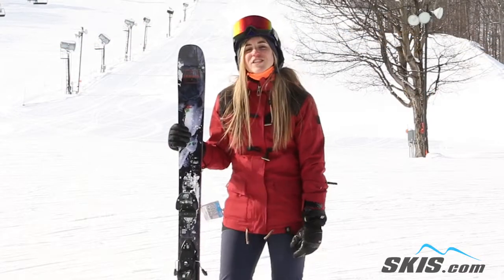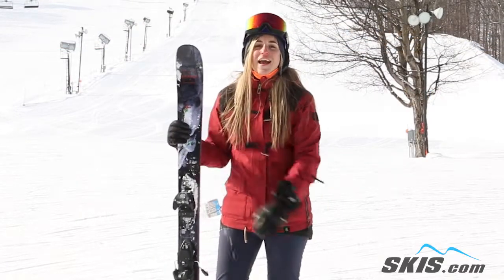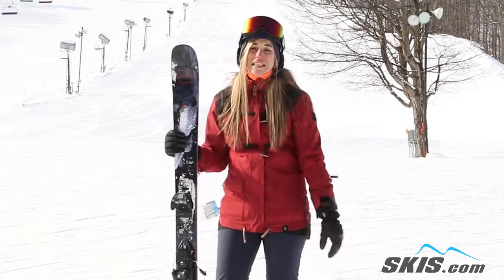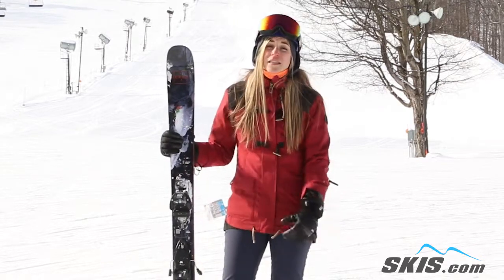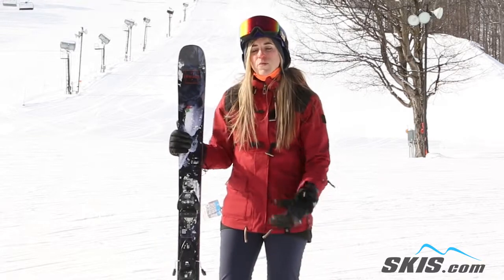Jess's Review-Armada ARW 96 Skis 2019-Skis.com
The ARW 96 from Armada is a fantastic ski for strong skiing women who may hit the park and charge anywhere on the mountain. Armada's AR Freestyle Rocker adds a playful touch when you are ripping on the frontside, deep snow or in the park. AR75 Sidewalls help dampen out vibrations and deliver a strong edge hold when conditions are firm. The Pop-Lite Core uses softer, lightweight wood throughout the length of the ski with horizontal laminates of harder, denser wood to give you more power and drive energy directly to the snow. A Spin Tip helps lower the swingweight for easier maneuvering. If you want a ski that can take on the park, powder and everything in between the Armada ARW 96 is the ski for you.